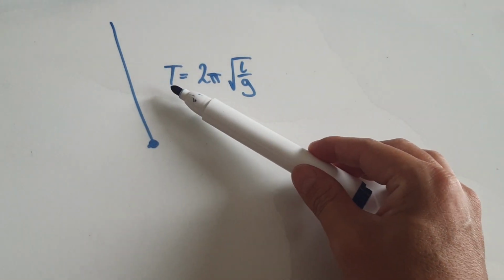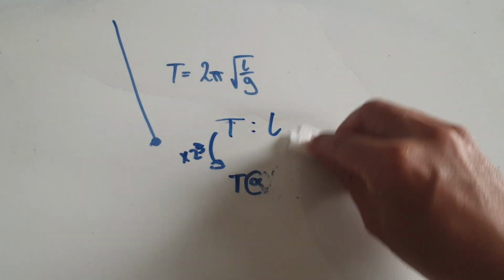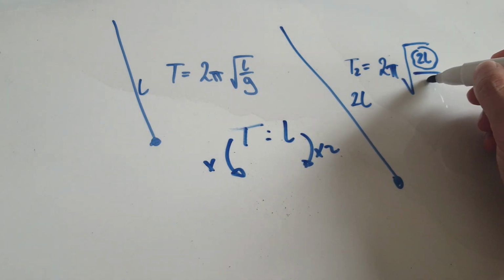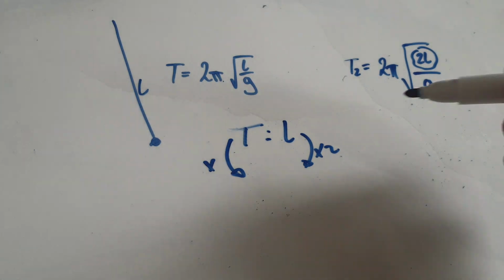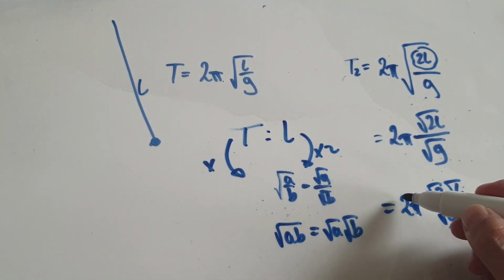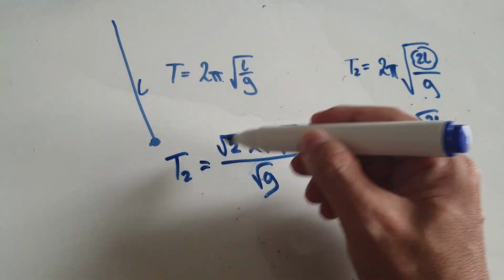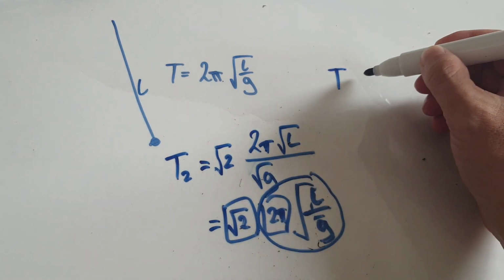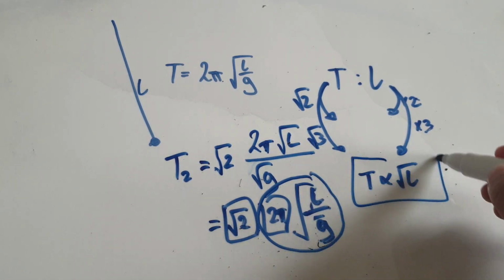Establishing Proportionality Pendulum, Length.